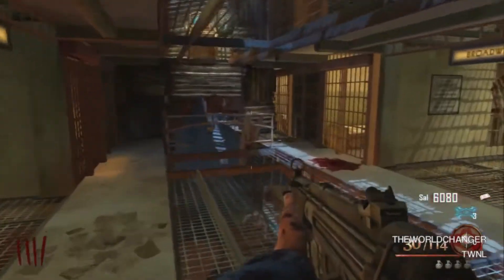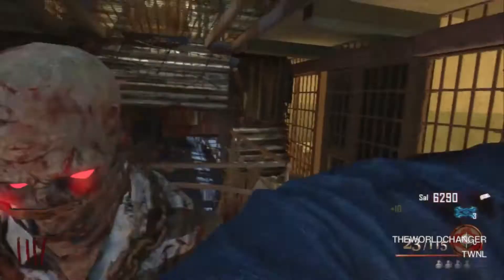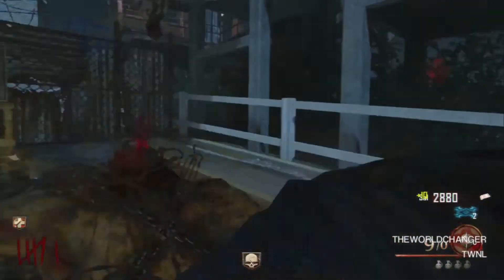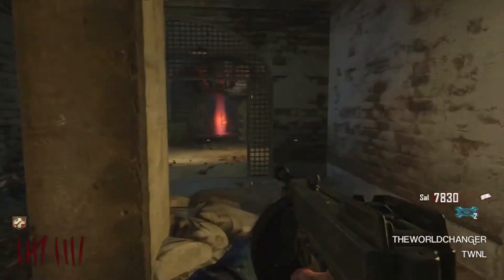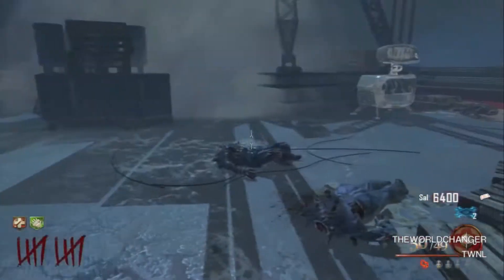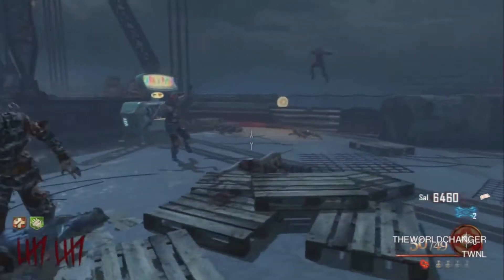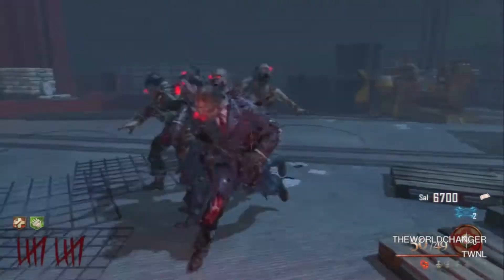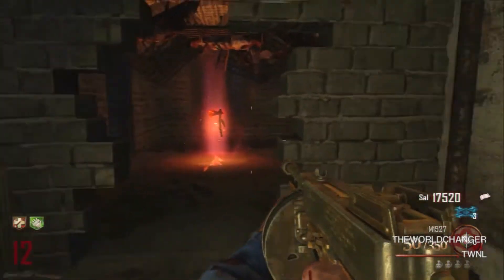how to upgrade hell's retriever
(GUYS I forgot to tell you when you are done with pack a punch chuck your hells retriever in the lava under the dog) SORRY!